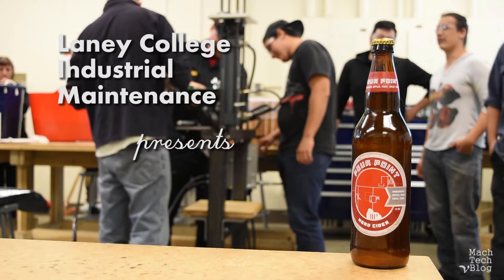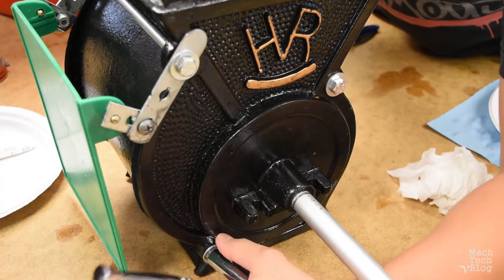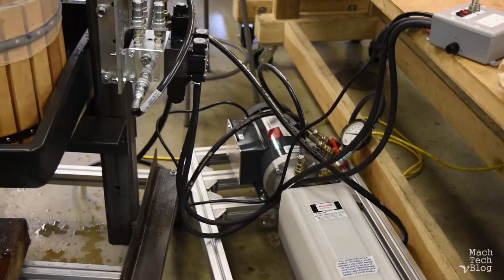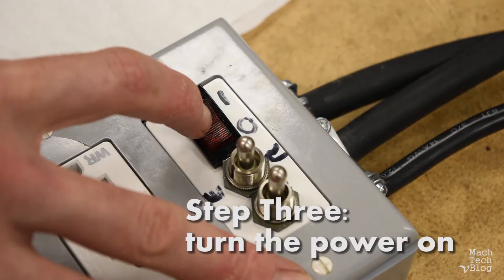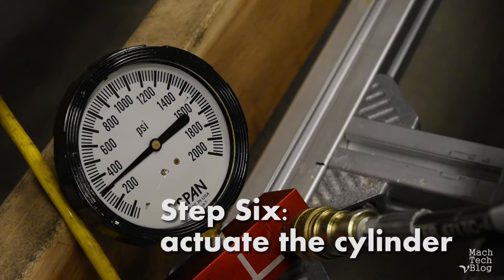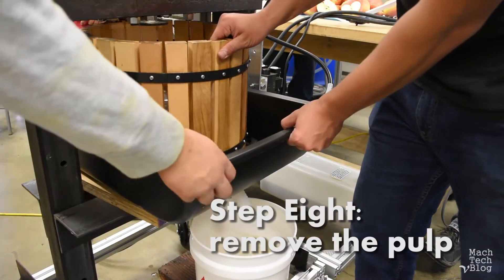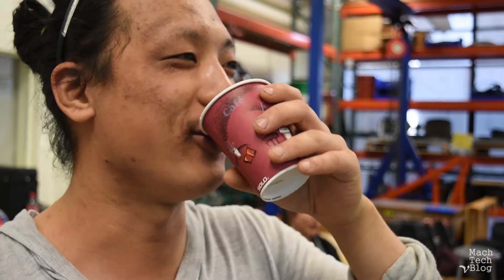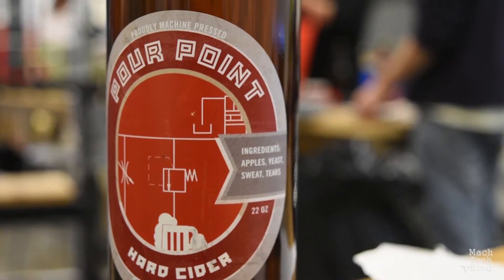The Apple Press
Students in the Industrial Maintenance Program at Laney College in Oakland, CA give a demonstration on how to make apple cider using their class project.

Special thanks to the students from Industrial Hydraulics and Pneumatics (Machine Tech 206) and Nathan Darling, the instructor.